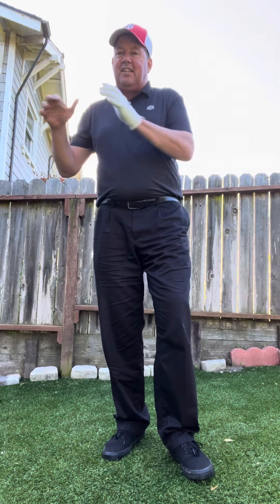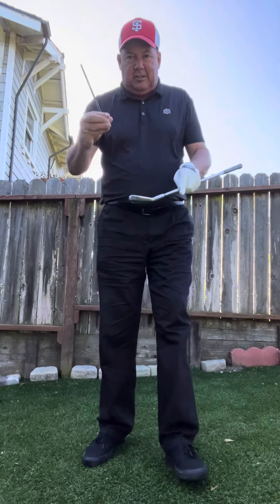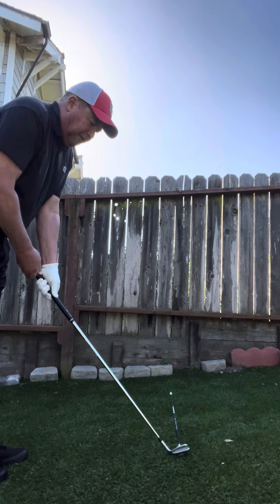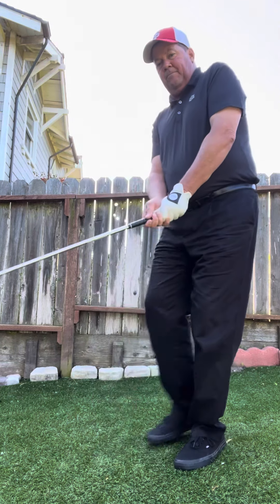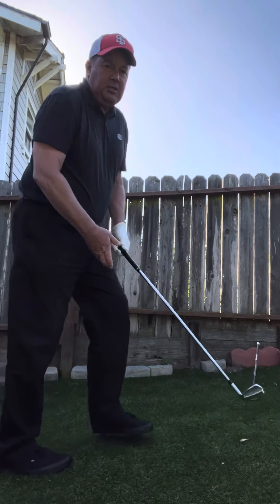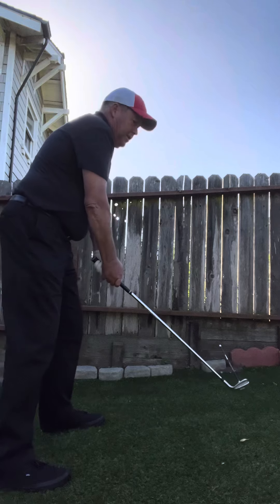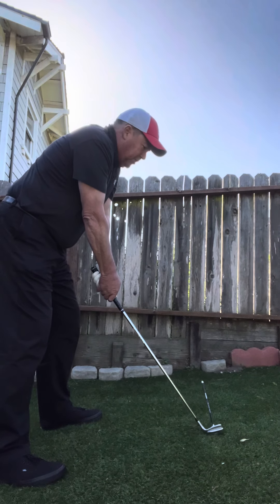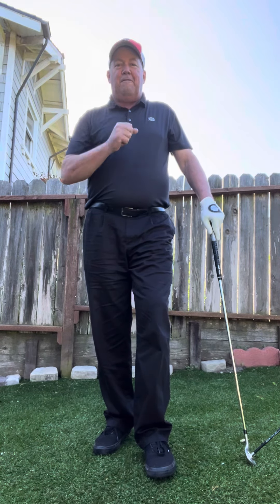SLOW and STEADY WINS THE RACE!! Learn the value of DEEP PRACTICE to enrich your learning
DEEP PRACTICE makes more sense than CARELESS repetition.